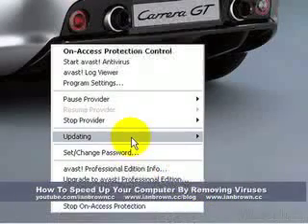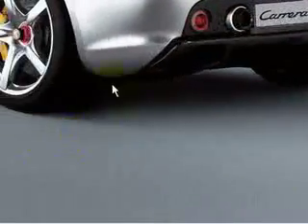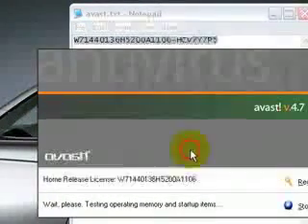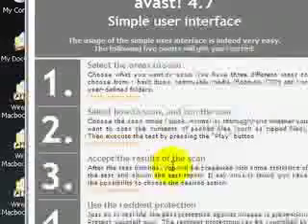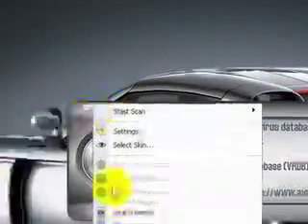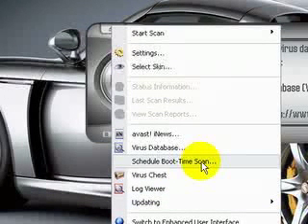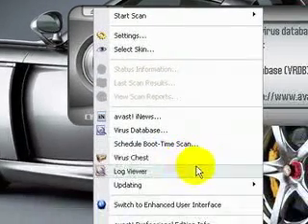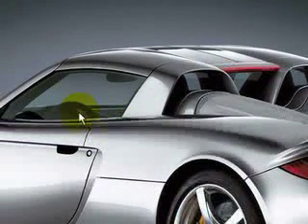How To Speed Up Your Computer By Removing Viruses 2 of 2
In this video, I show you what program is the best free anti-virus program, where to get it, how to download it, how to install it, how to run the scan, and how to remove the viruses. A complete tutorial on how to remove viruses.